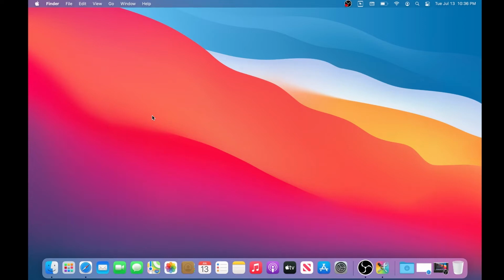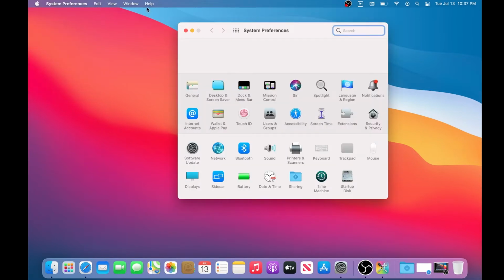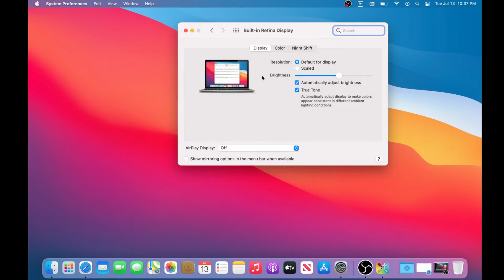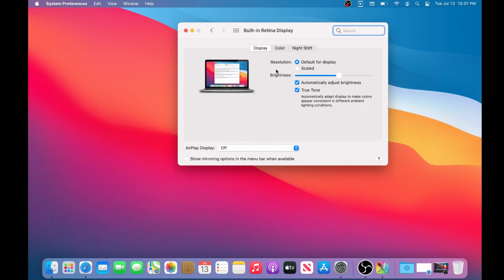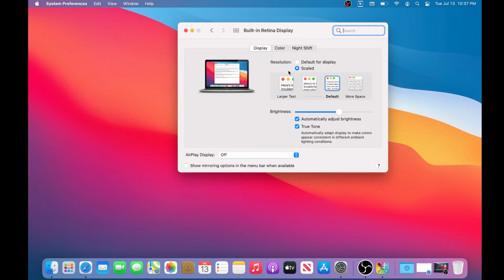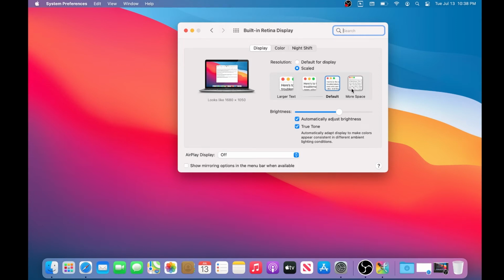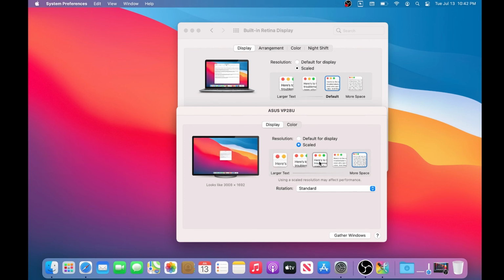How to change screen resolution on Mac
I will show you how to change screen resolution on your mac computer.